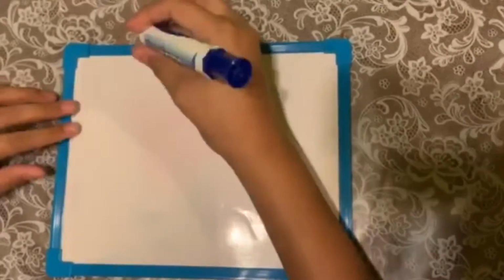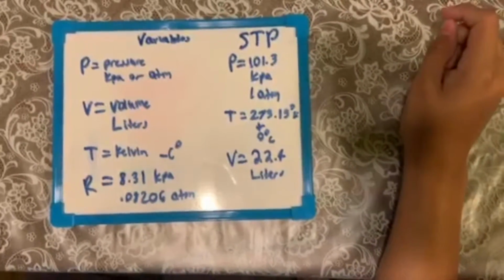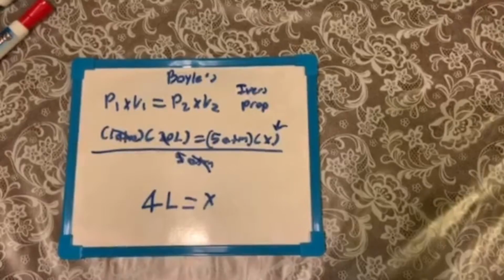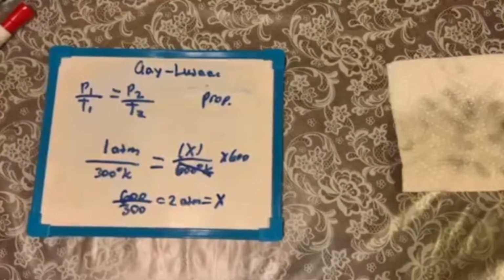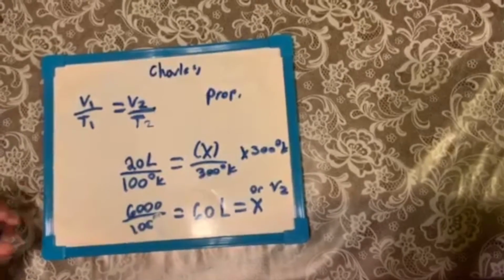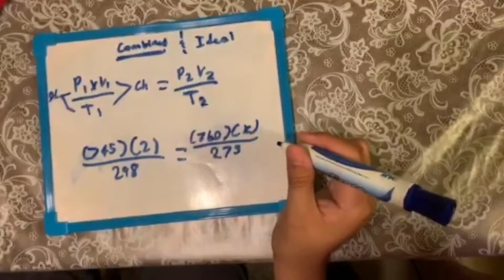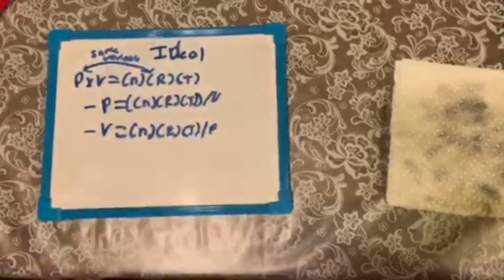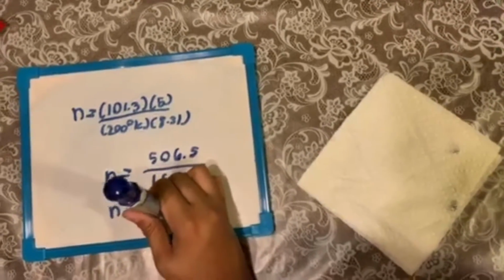Gas Law Challenge